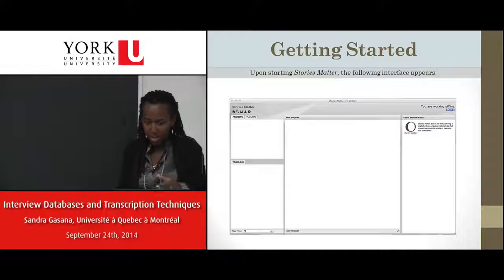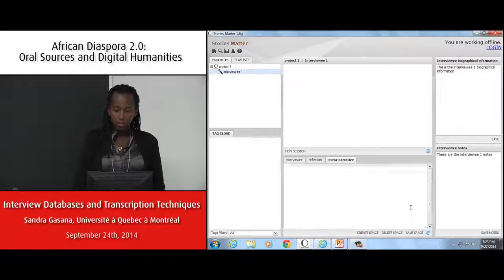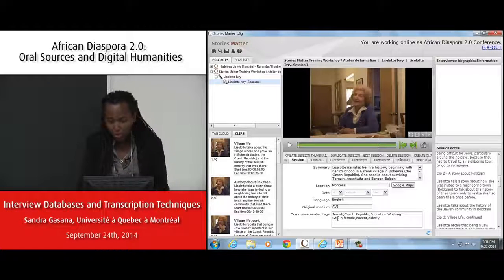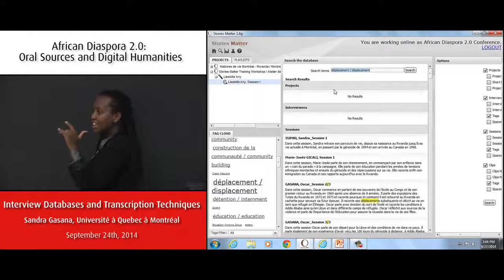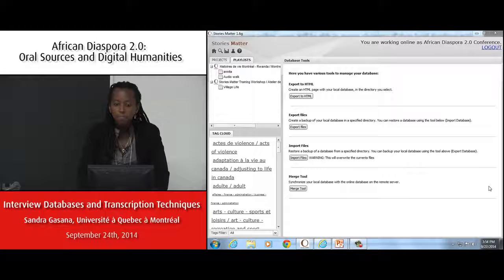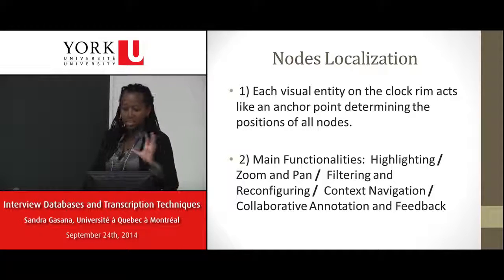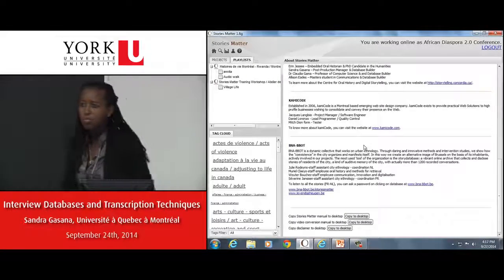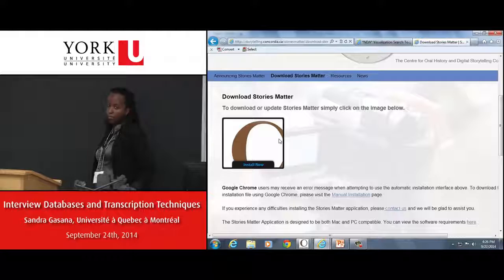African Diaspora 2.0 – Interview Databases and Transcription Techniques